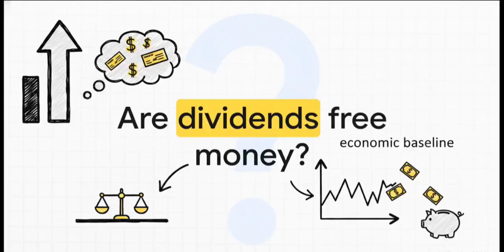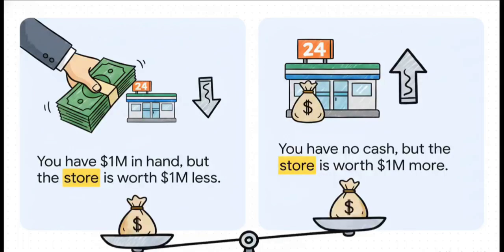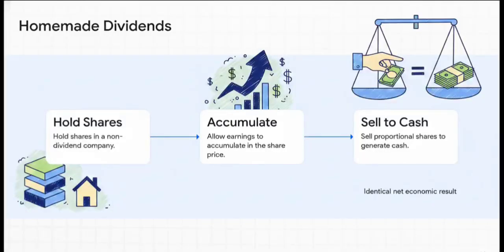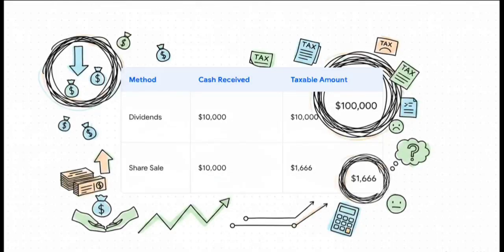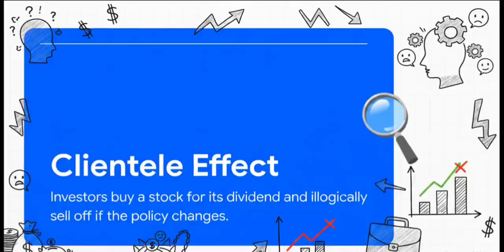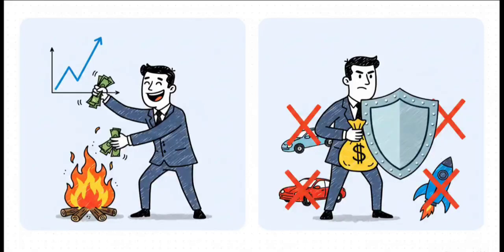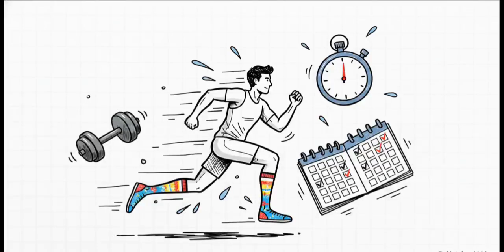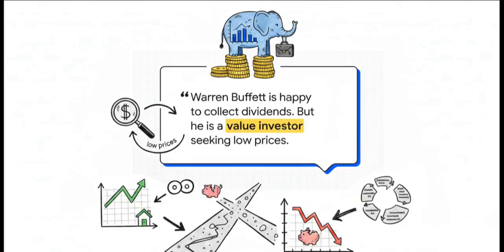The Irrelevance of Dividends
In this video, we delve into the concept of dividend irrelevance, a theory that suggests dividends do not affect the value of a company's stock. We explore the arguments for and against this idea, discussing how dividends can impact investor decisions and the overall health of a business. By examining the relationship between dividends, stock prices, and company performance, we aim to provide a comprehensive understanding of the irrelevance of dividends and what this means for investors and companies alike. Whether you're a seasoned investor or just starting to learn about the stock market, this video will provide valuable insights into the world of finance and help you make more informed decisions.